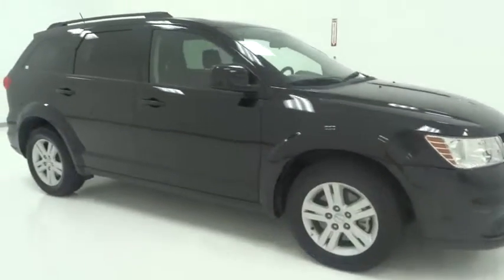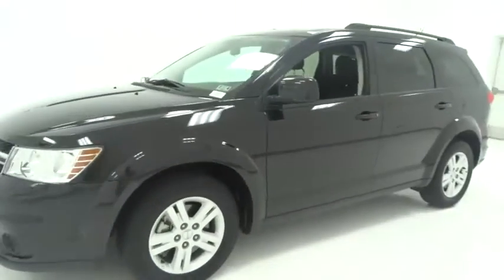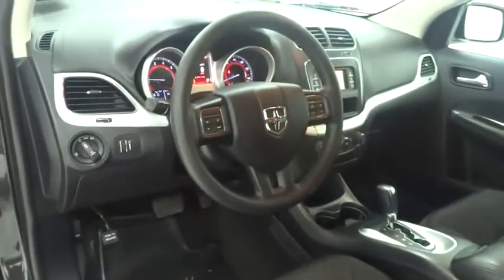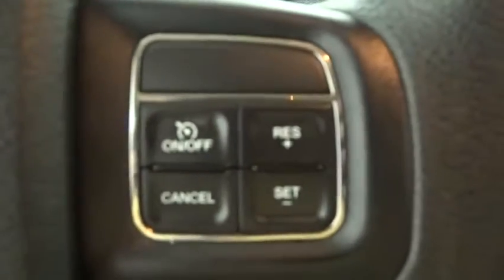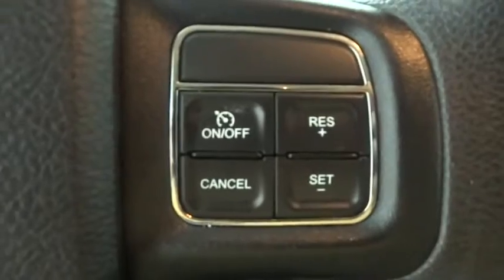2012 Dodge Journey Corpus Christi, Alice, Kingsville, Portland, Robstown, TX 079055B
Mike Shaw Toyota: Servicing Corpus Cristi, TX near Alice, Kingsville, Portland, Robstown, Texas
2012 Dodge Journey SXT - Stock#: 079055B - VIN#: 3C4PDCBB0CT356331

3232 U.S. Hwy 77

***ONE OWNER*** and DEALER WARRANTY!!!. My! My! My! What a deal! Wow! What a sweetheart! This vehicle includes our Mike Shaw Pre-Owned Advantage Warranty: 3 month limited warranty coverage and free oil changes up to 12,000 miles. We're so certain that you will love your vehicle that we offer a 72 hour vehicle exchange if you are not completely satisfied. See dealer for details. Thank you for taking the time to look at this wonderful 2012 Dodge Journey. This terrific Journey is the SUV with everything you'd expect from Dodge, and THEN some.Mike Shaw Pre-Owned Advantage Warranty includes 72 hour exchange policy, 3 month limited warranty coverage and free oil changes up to 12,000 miles. See dealer for details.